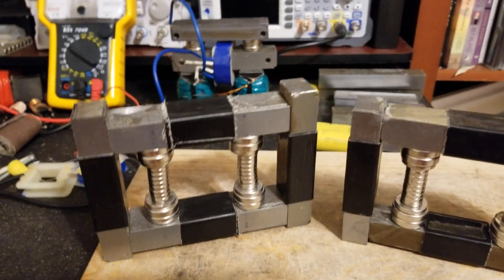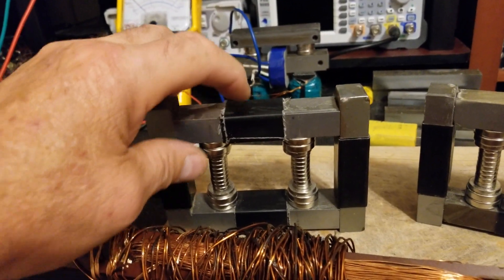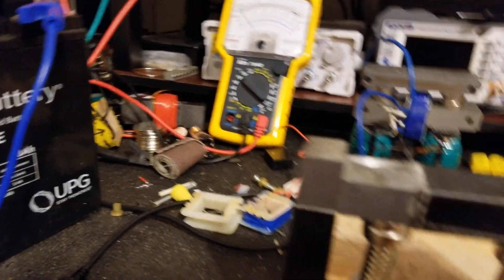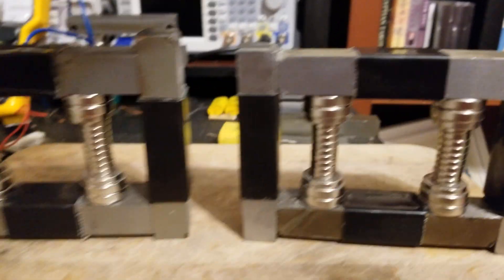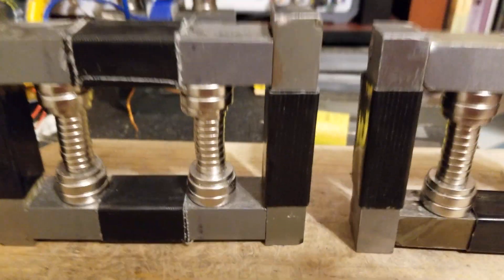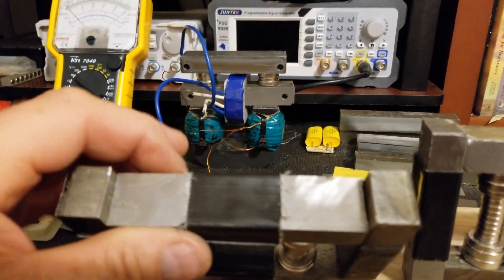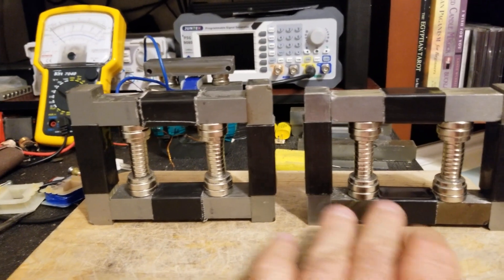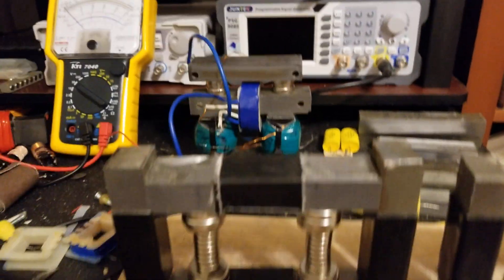Motionless electromagnetic generation